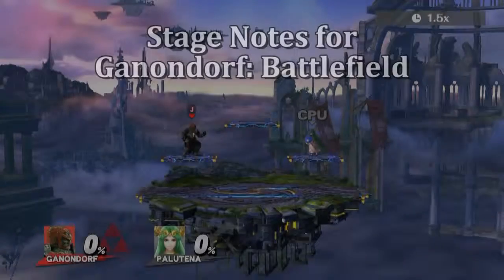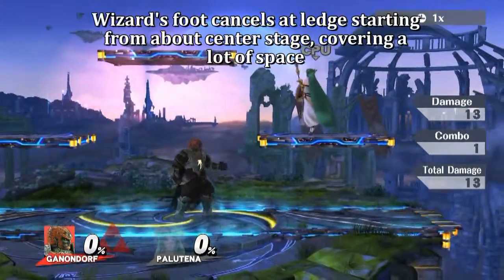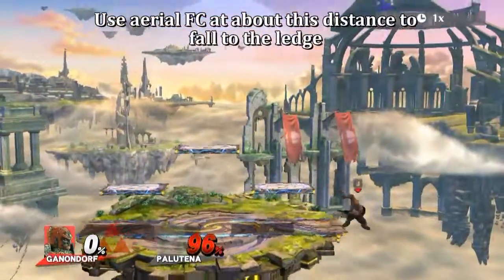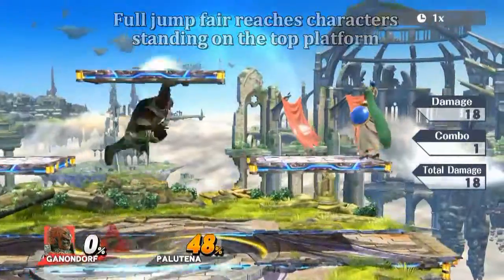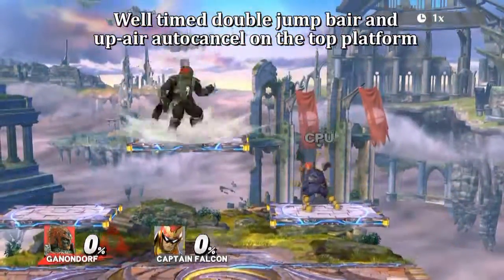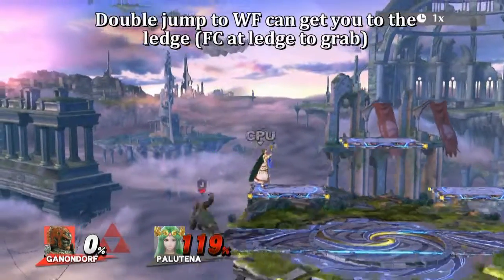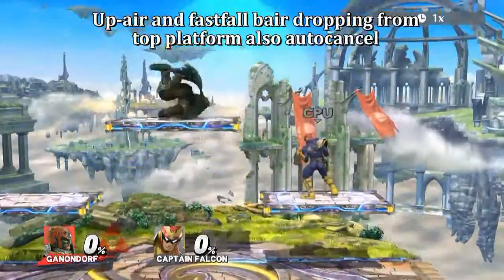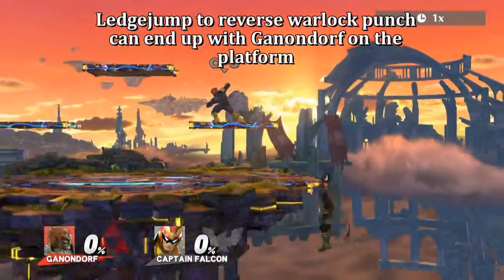Ganondorf on Battlefield Notes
Just put together a few notes for Ganondorf on Battlefield!